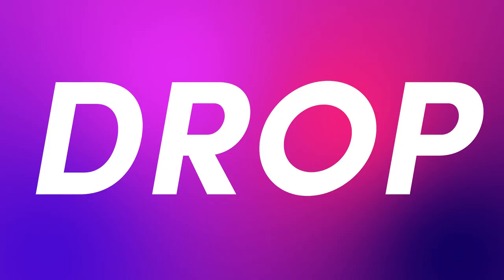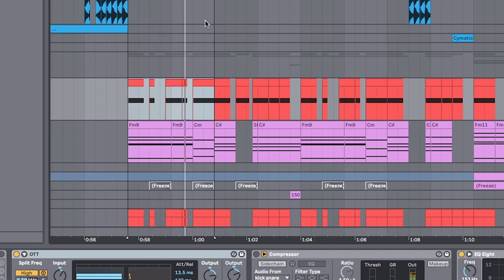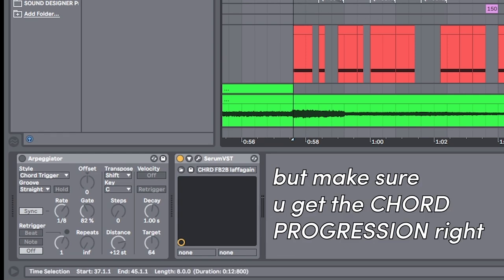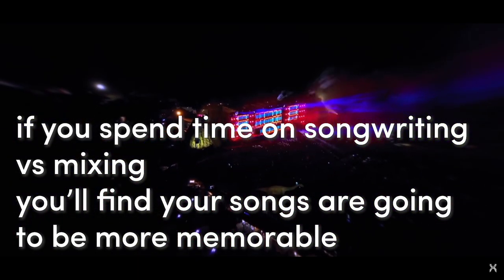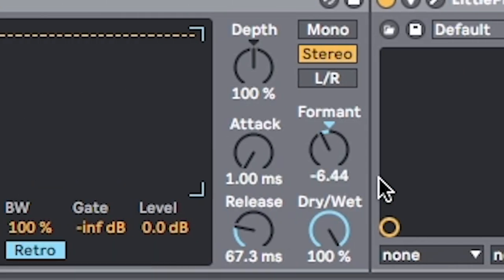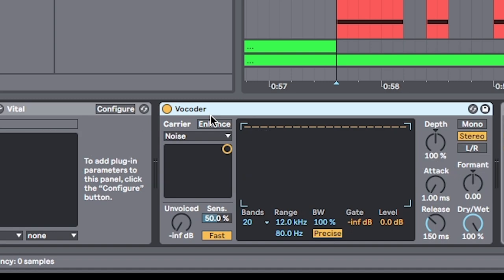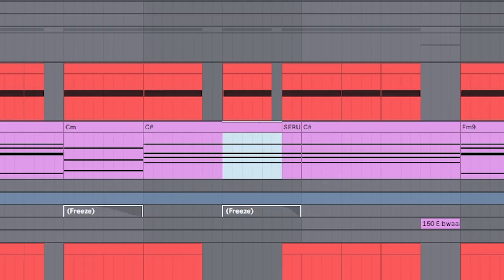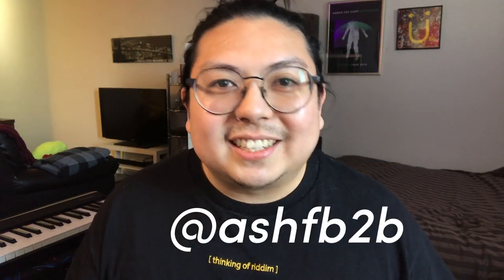how to color bass drop (ace aura) w/ STOCK and FREE plugins | ableton vital tutorial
here's one way to do color bass / melodic riddim drop like ace aura.
i use vital and stock plug-ins

i have some warm takes in this one. luv the riddim kids :P